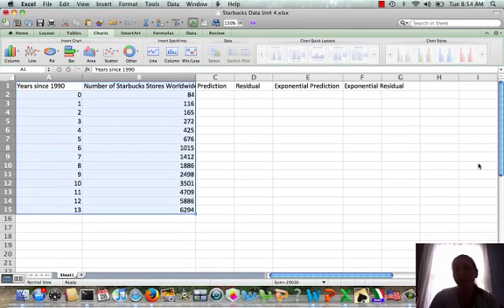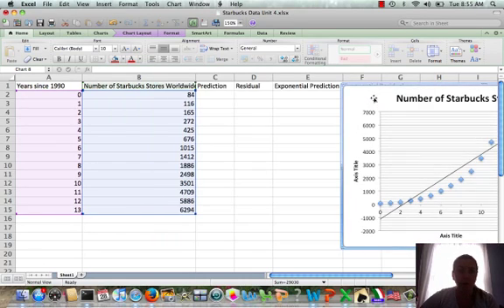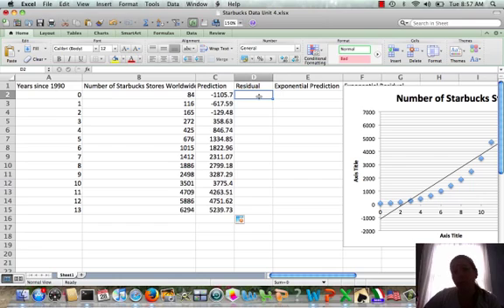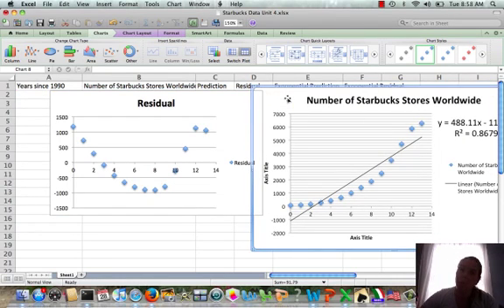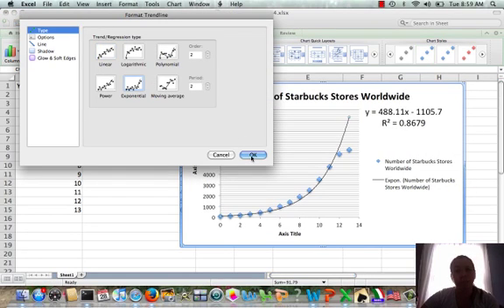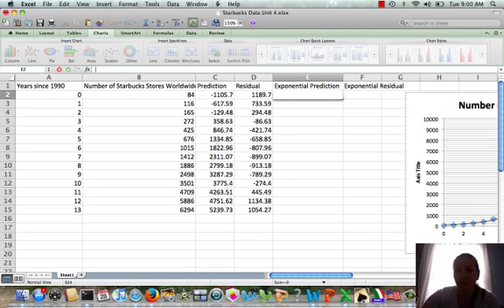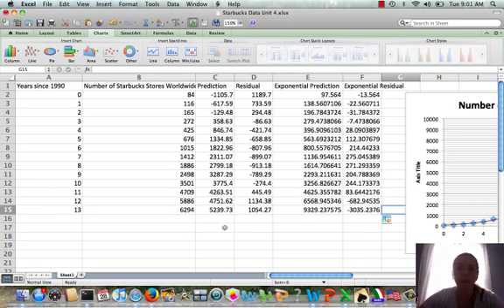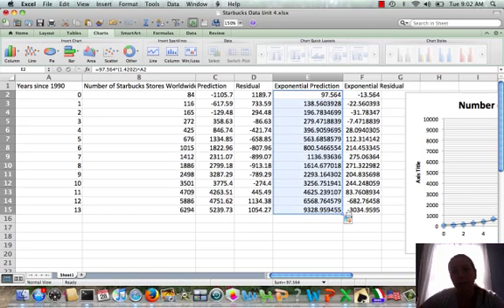Starbucks Data Unit 4 Excel